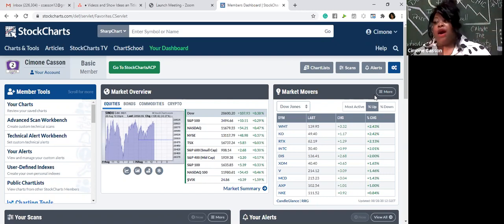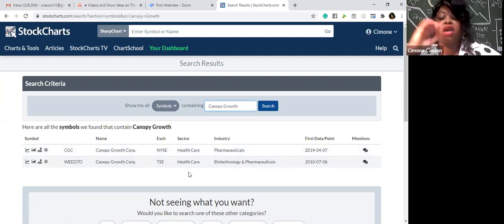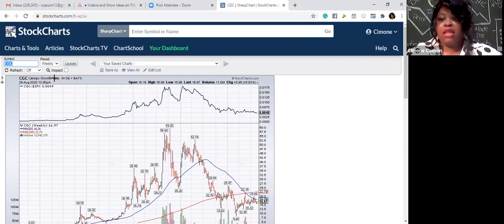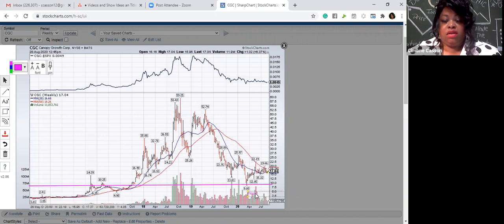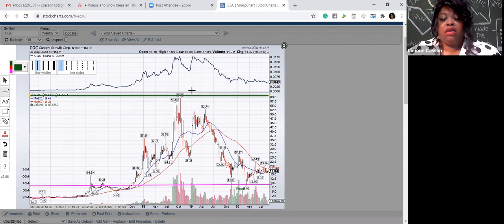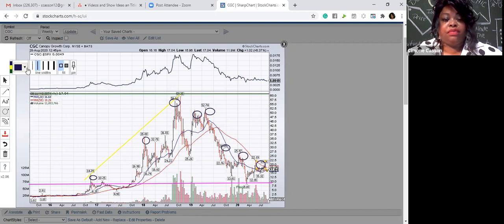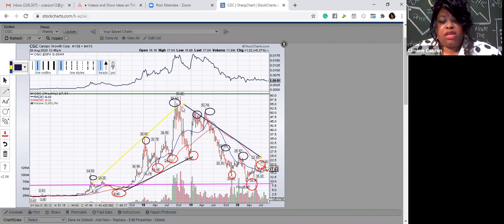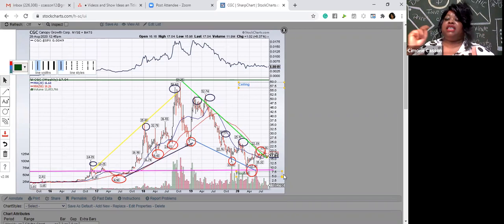How to Use Stock Charts 101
Getting started is one of the hardest parts of investing in stocks. StockCharts.com is one of my favorite tools to use for my investing needs. Learning how to read and use Stock Charts is an extremely useful skill to help you become a successful investor.

In this video, I will show you step-by-step how to navigate and understand this tool to help you properly read stock charts so that you can make solid investment decisions based on stock trends, entry and exit points, and other useful clues within the stock market.